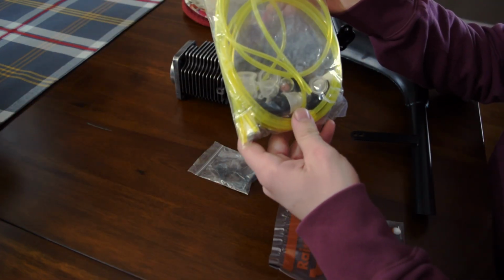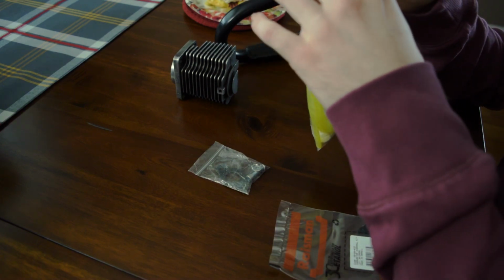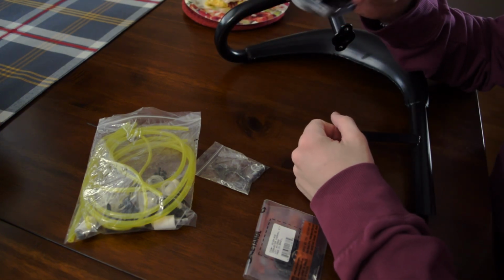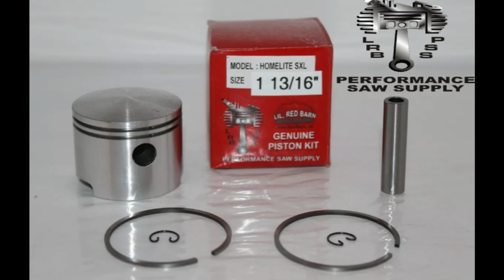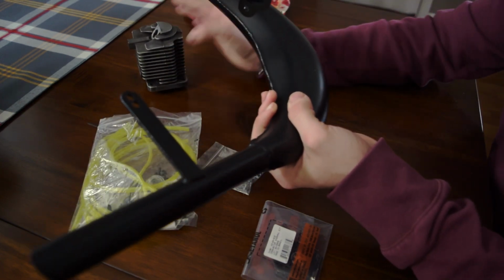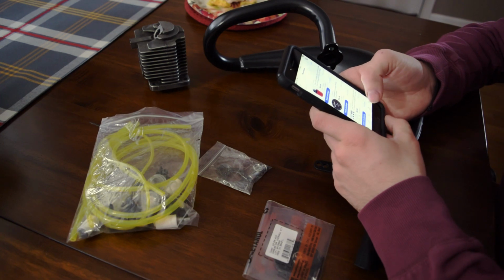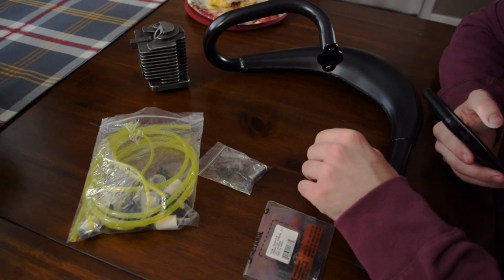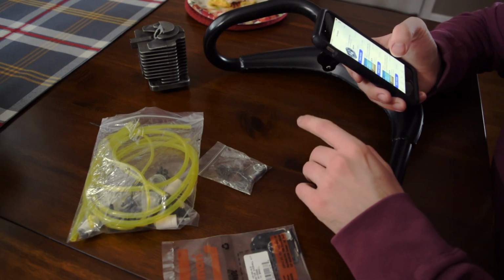HOMELITE HOTSAW (Part 2) - NEW Parts!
Hey yall! We have these sweet little projects in the making. Should the pipe stay black? Or shiny and blued!?

I'm on Instagram as jrronniemac. Heres the link to follow my photos and videos.

Here are the parts!

Air Filter:

Carb Rebuild:

Fuel Line: